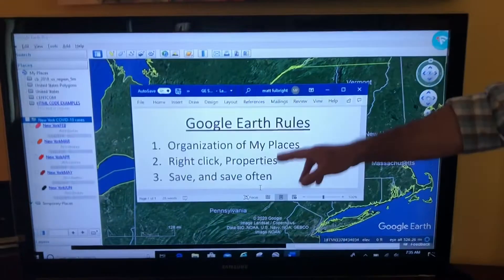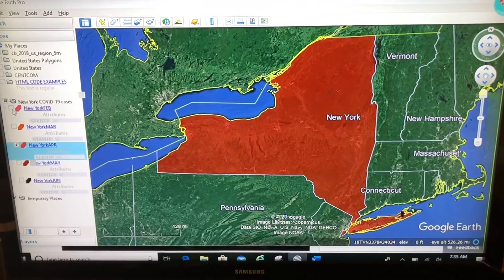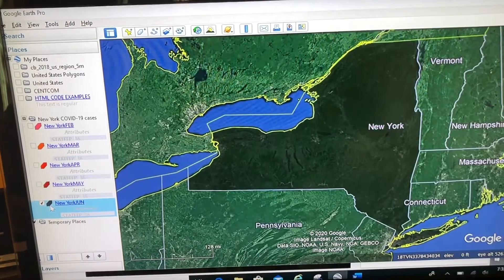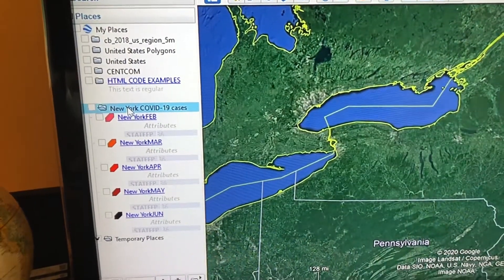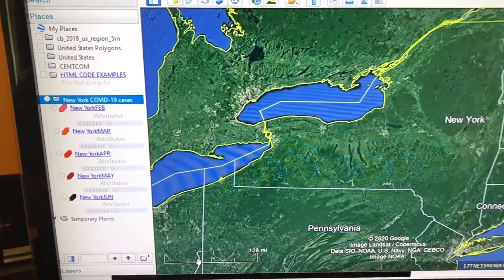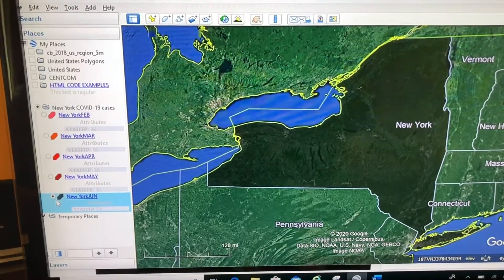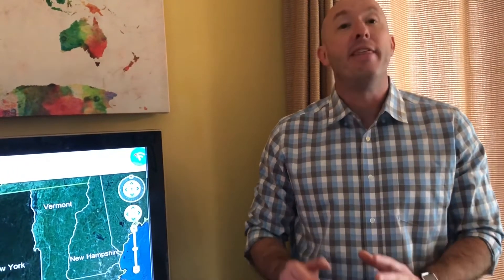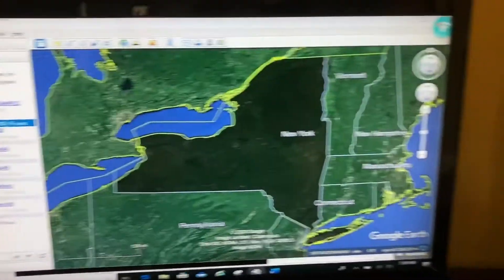Google Earth Basics 25: Organizing with Radio Buttons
When and how to use radio buttons to organize your data in Google Earth.